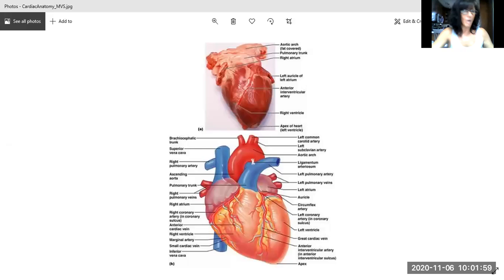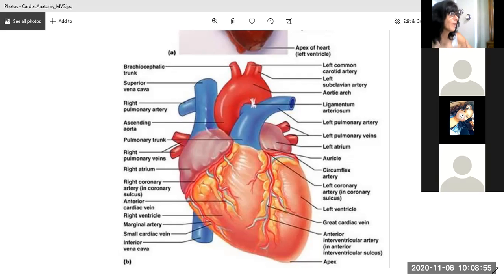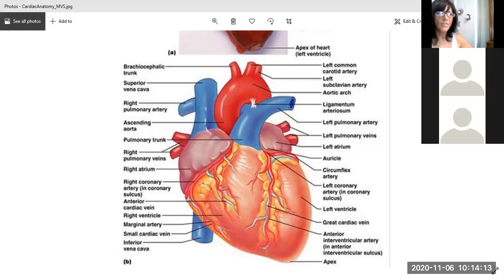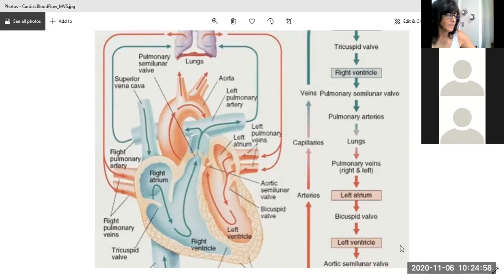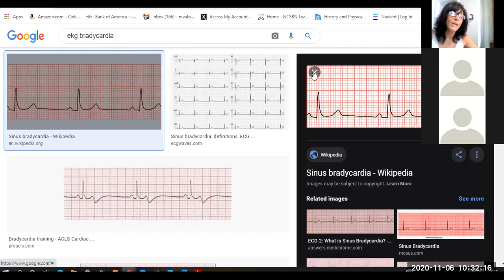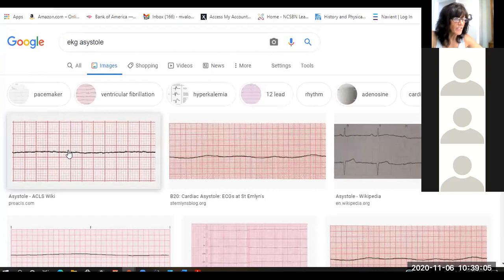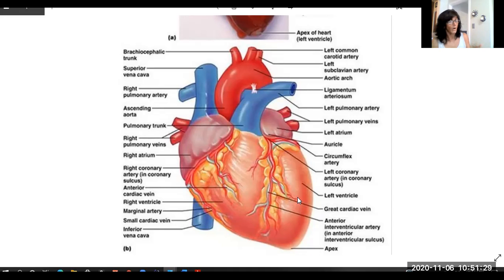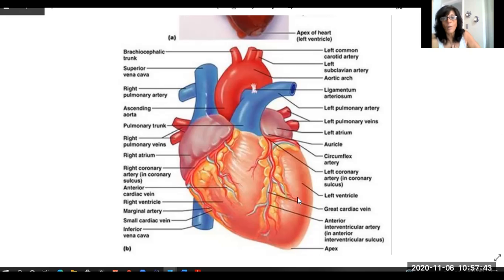Boot Camp 11/6/2020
Cardiovascular A&P, diagnoses, meds, diagnostics!